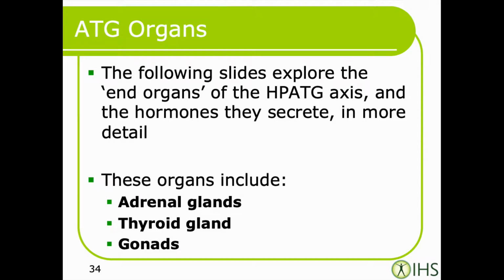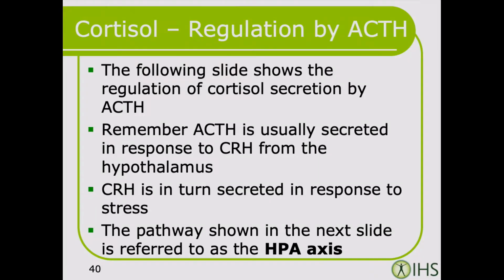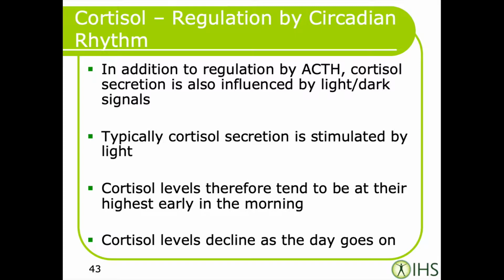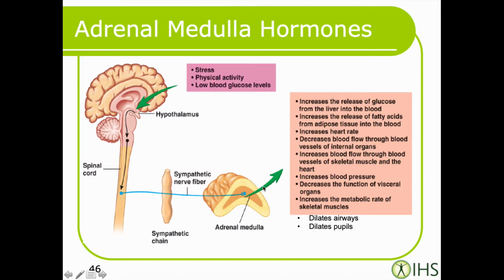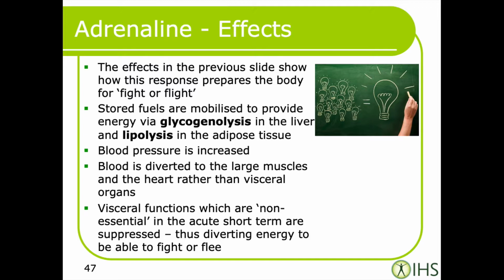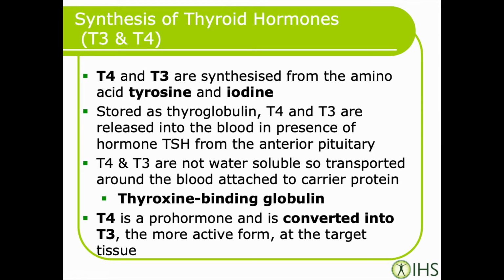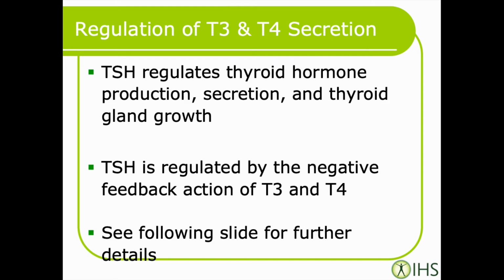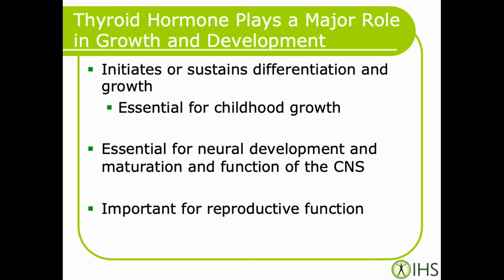NLCD Unit 3 Part 2b Audio 2